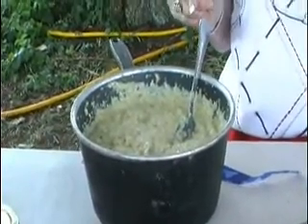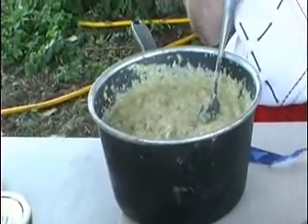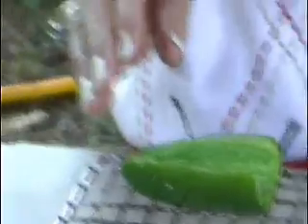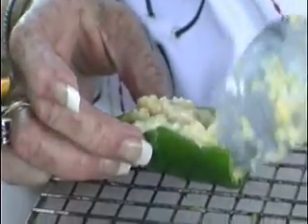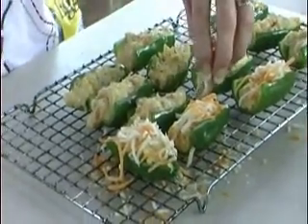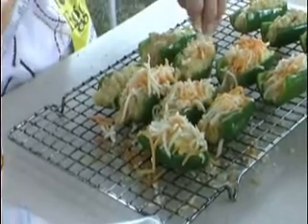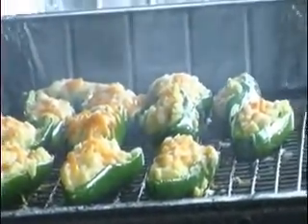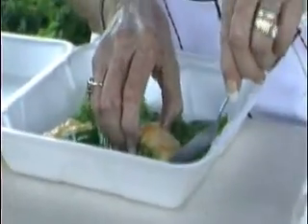Stuufed Jalopenos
Smoked jalopeno peppers stuufed with grits, creese, and shrimp-Dillard GA grits anything but